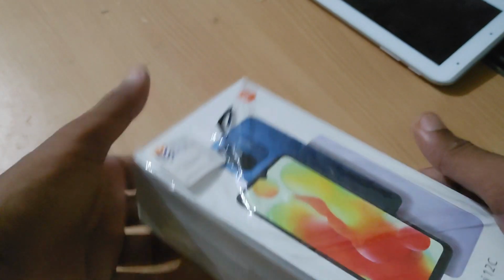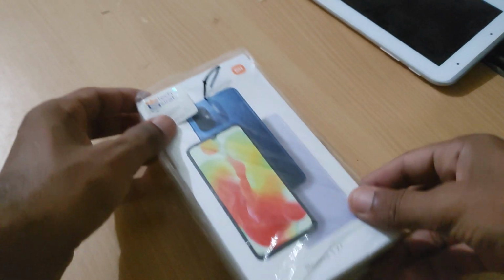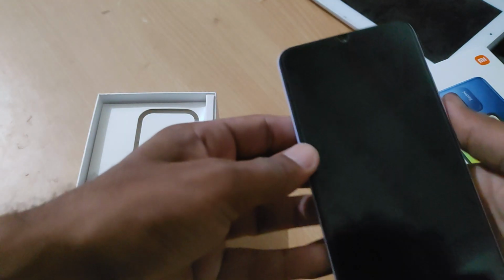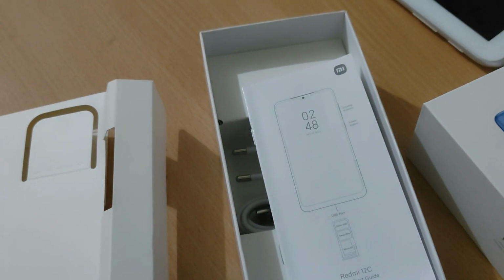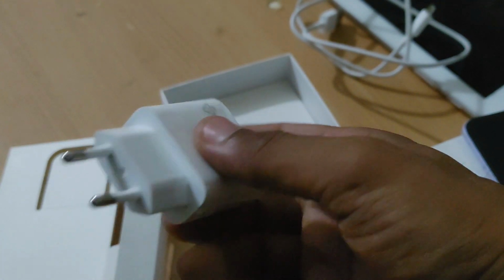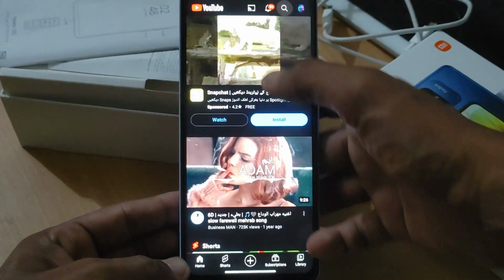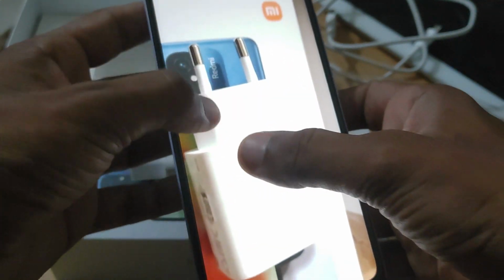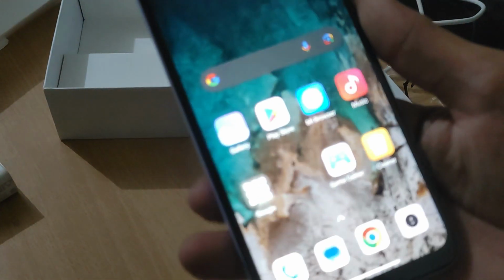Xiaomi Remdmi 12C Unboxing and Review in 2024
The Redmi 12C is an Android-based smartphone as part of the Redmi series, a sub-brand of Xiaomi Inc. with the same name. It was announced on December 31, 2022.[3][4][5][6]

On February 21, 2023, the POCO C55 was introduced in India, which differs from the Redmi 12C in the design of the back panel.[7]

Design

Rear panel of Redmi 12C in Graphite Gray color
The screen is made of glass, while the body is made of plastic with a ribbed texture that forms striped patterns on the Redmi 12C and with a leather-like texture on the POCO C55.

The fingerprint sensor of the Redmi 12C, like its predecessor's, is located in the camera island, but this time the area has the same color as the body and the area with the cameras resembles that of the Redmi 11 Prime.

The POCO C55 has a signature black area for almost the entire width of the back with a logo and a fingerprint sensor.

The microUSB port, unlike the USB-C of its predecessor, speaker and microphone are located below. On top is a 3.5 mm audio jack. On the left side, there is a tray for 2 SIM cards and a microSD format memory card up to 512 GB. On the right side, there is the volume rocker and power button. The fingerprint scanner is located on the back panel.

The smartphones are sold in the following color options:

Redmi 12C POCO C55
Color Name Color Name
Graphite Grey/Shadow Black  Power Black
Ocean Blue/Dark Blue  Cool Blue
Mint Green  Forest Green
Lavender Purple
Specifications
Platform
The devices received a MediaTek processor Helio G85 and a Mali-G52 MC2 GPU.

Battery
The battery received a capacity of 5000 mAh.[8]

Camera
Smartphones have a rear dual camera with a 50 MP, f/1.8 wide-angle lens with PDAF and a VGA auxiliary sensor, and a front 5 MP, f/2.2 wide-angle camera. The main and front cameras can record in resolution 1080p resolution at 30fps

Screen
The Redmi 12C and POCO C55 feature a 6.71-inch with IPS LCD technology at HD+ (1650 × 720) resolution, a pixel density of 268 ppi, an aspect ratio of 20.6:9, and a waterdrop notch.[9]

Memory
The Redmi 12C is sold in 3/64, 4/64, 4/128 and 6/128 GB configurations,[10] while the POCO C55 is sold in 4/64 and 6/128 GB configurations.[11]

Software
The Redmi 12C was released with MIUI 13 and the POCO C55 was released with MIUI 13 for POCO. Both user interfaces are based on Android 12. The phones later were updated to HyperOS 1 based on Android 14.